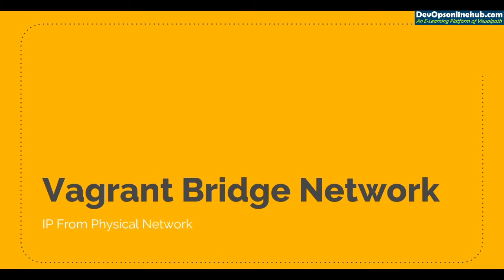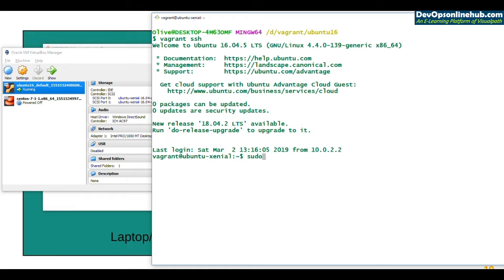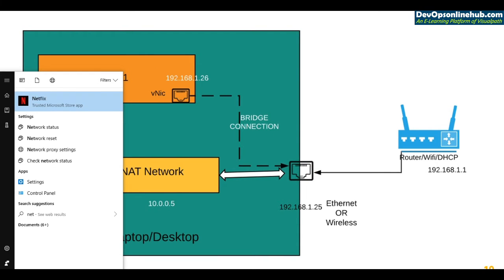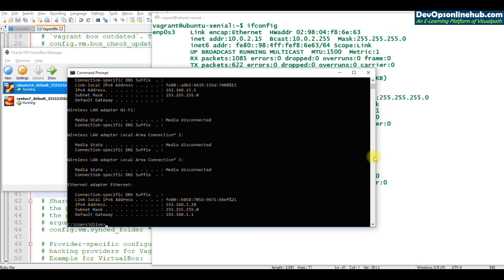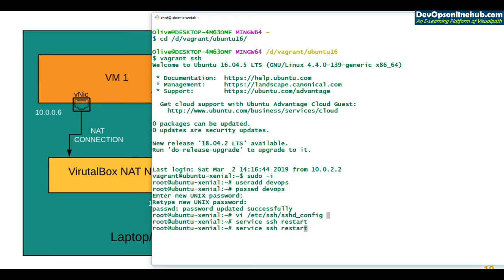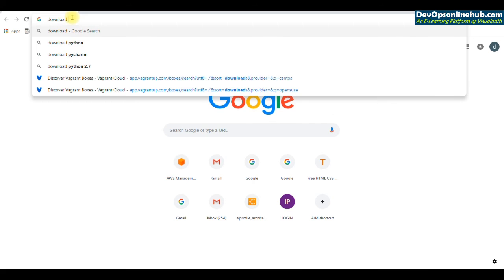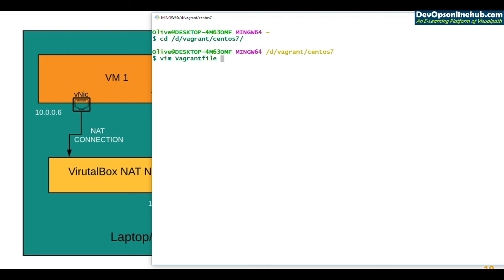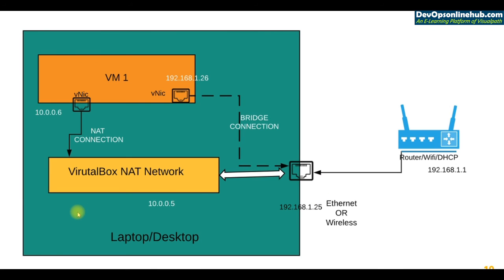#3 Vagrant Bridge Network | Vagrant Tutorial for Beginners | DevOps Training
In this tutorial we are going to discuss Vagrant Bridge Network.
We cover the following topics in this Vagrant in DevOps from Basic to Professional Level:

 - Introduction
 - VM setup
 - Bridge Network
 - VM's CPU-Memory
 - Sync Directories
 - Provisioning
 - Multi VM's
 - Docs, Plugins etc